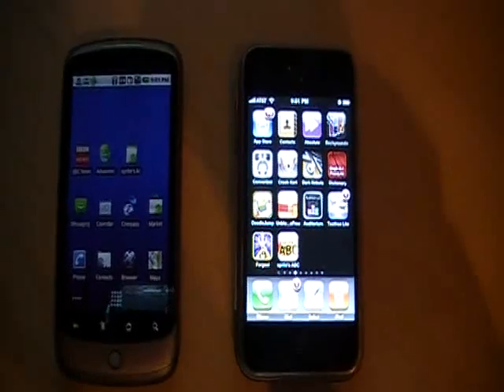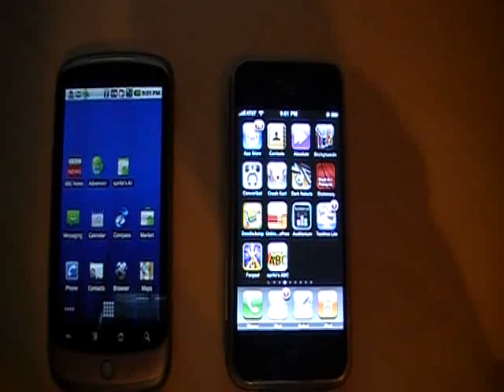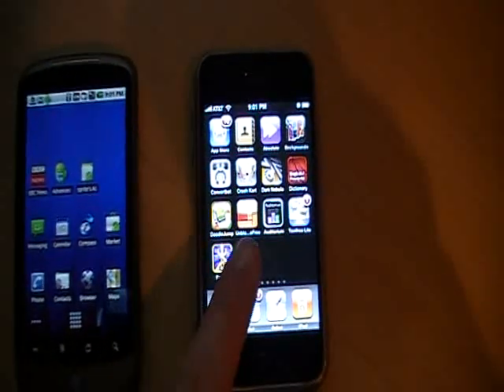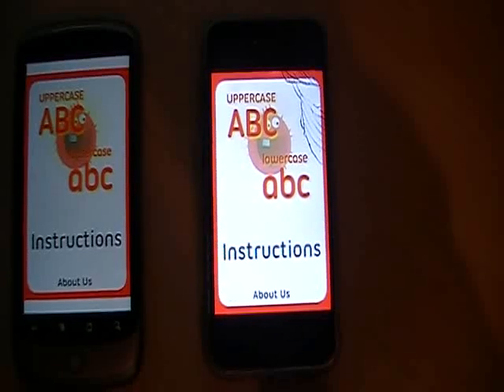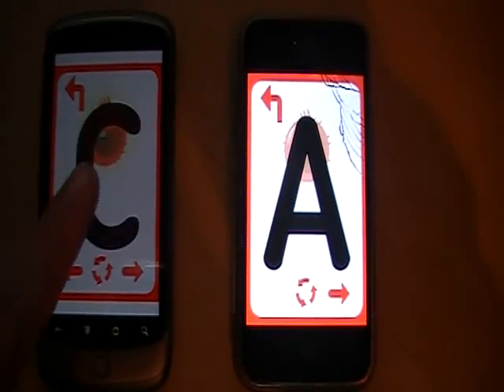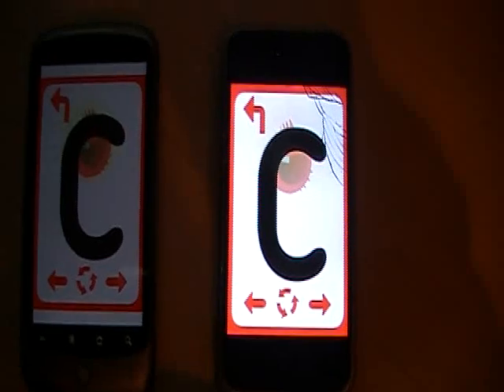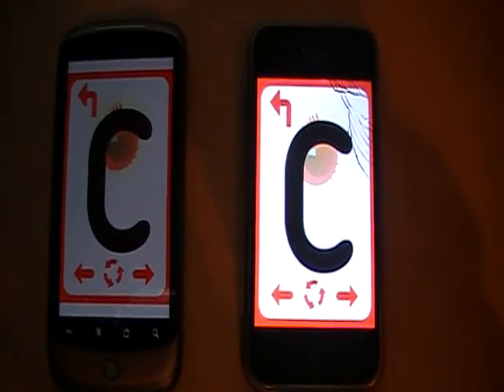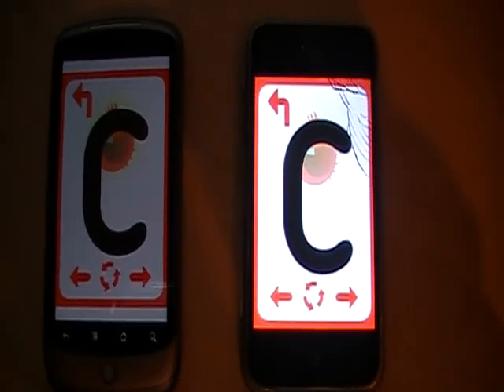Running Adobe AIR Applications on iPhone and Android Nexus One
This is a simple demonstration of Flash/AIR running on both the iPhone and Android Nexus One.